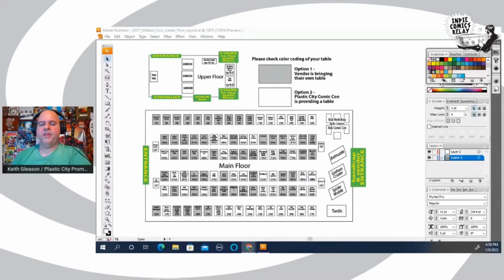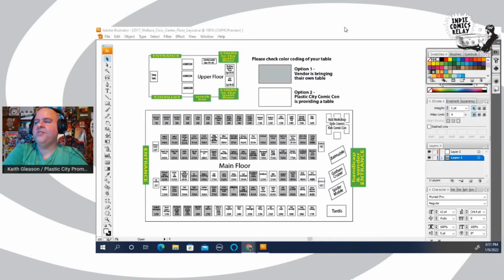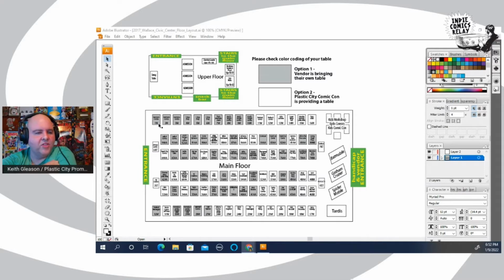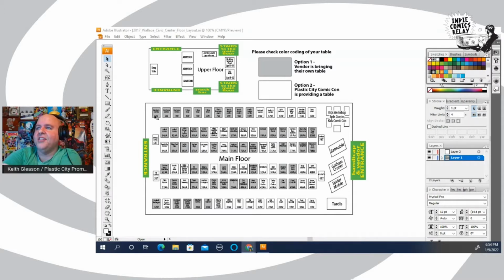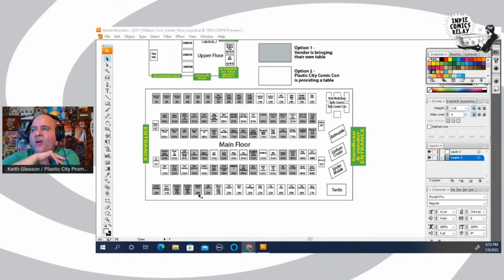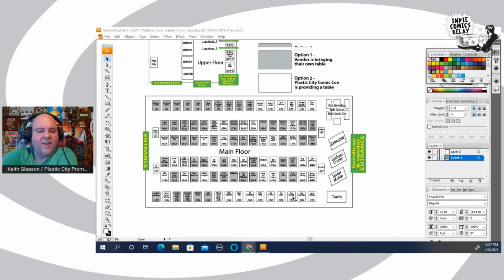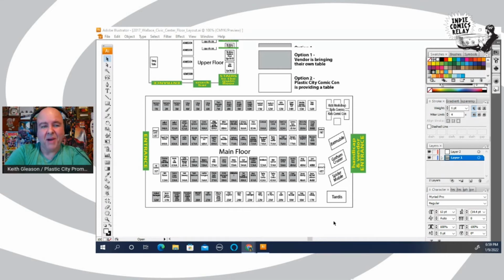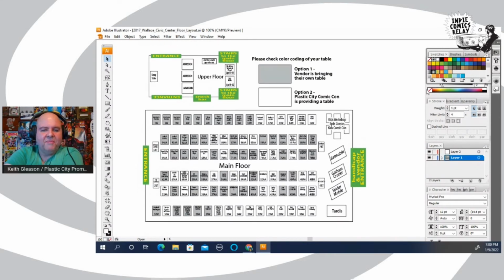Starting a Comic Con - Part 3 - The Importance of a Floor Map!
I have been running a successful comic book convention with my wife in central MA called "Plastic City Comic Con" for the last 5 years. People ask me all the time for tips and suggestions on how to run a comic con. In this series of videos I will share my thoughts and tips on how to run a convention in this day and age. In part three I will talk about the importance of having a well made floor map! If you want me to talk about other aspects of this crazy business please leave a comment or suggestion below! Thanks for checking it out!

Find Keith and my comic Mighty Mascots at these links:
RecklessSidekick.com